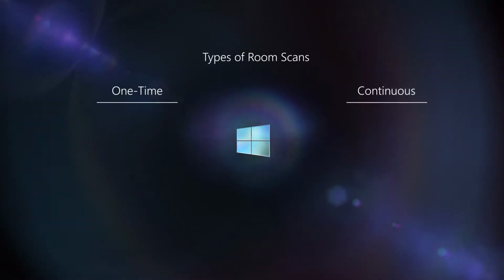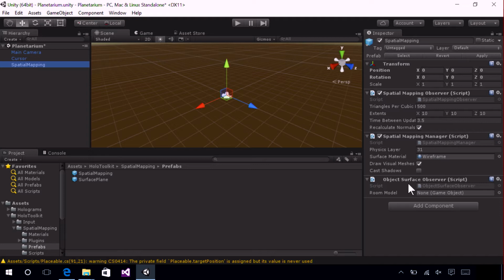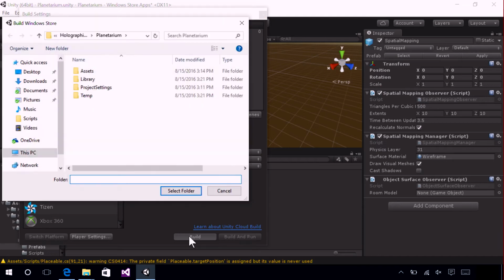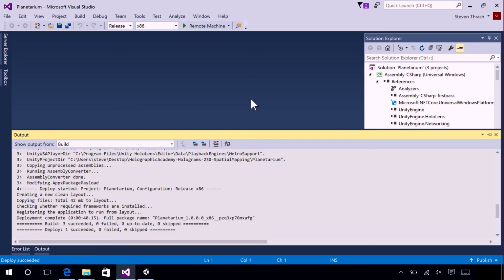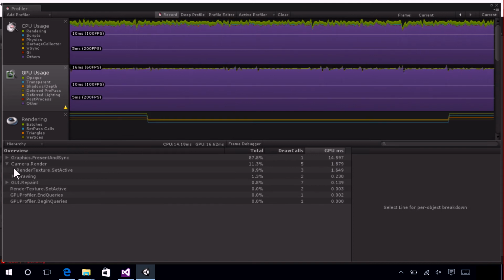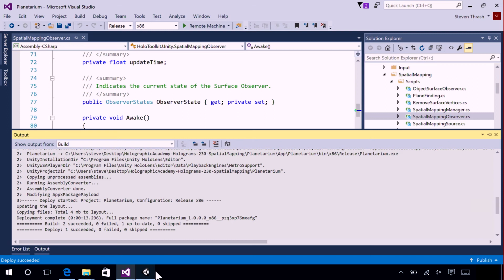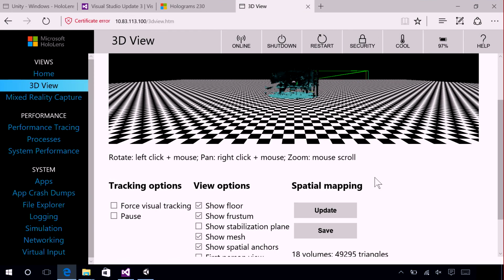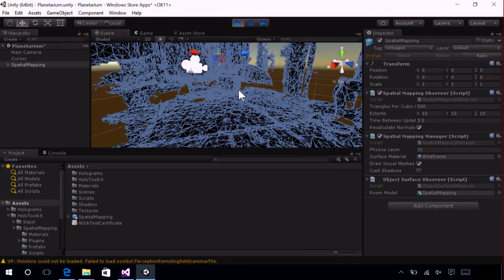Microsoft HoloLens: Course 230 - Spatial Mapping - Ch. 2 - Scanning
This is the second chapter to a Holographic Academy 230 course on Spatial Mapping.  The series is composed of 6 chapters that will walk you through a complete tutorial on how to implement Spatial Mapping in your HoloLens Unity project.